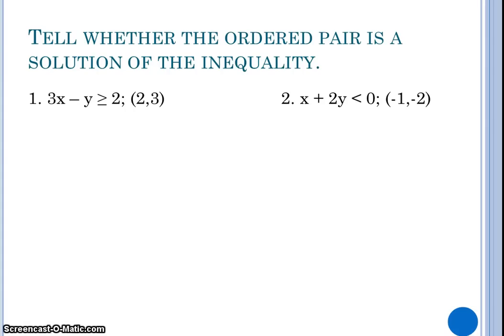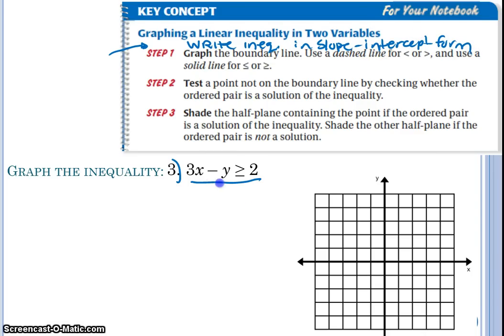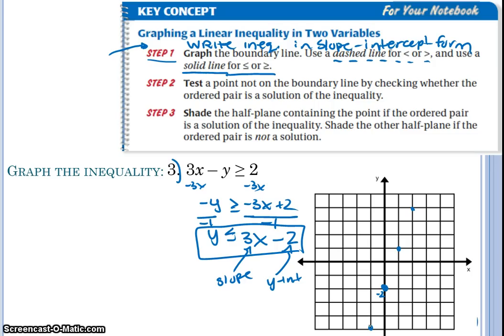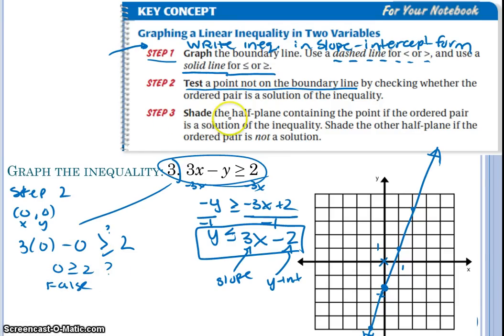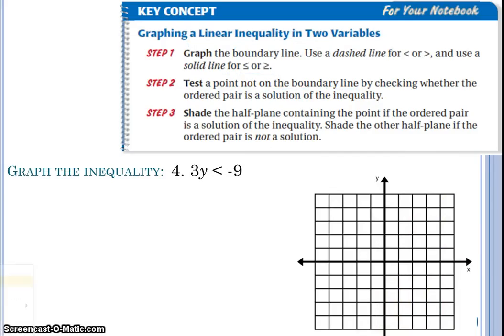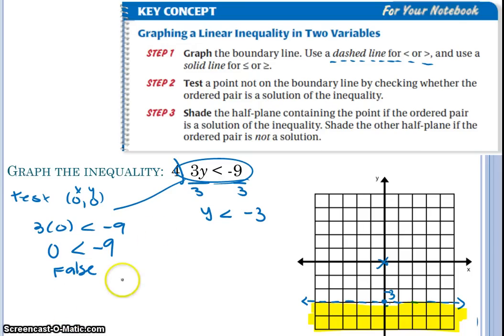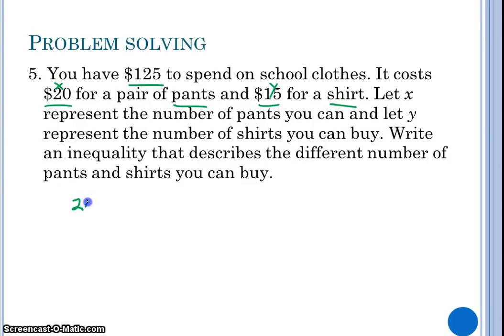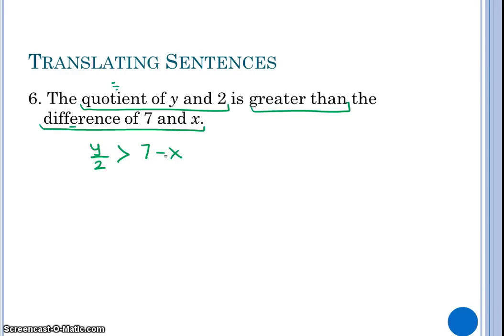6 7 Lecture Video